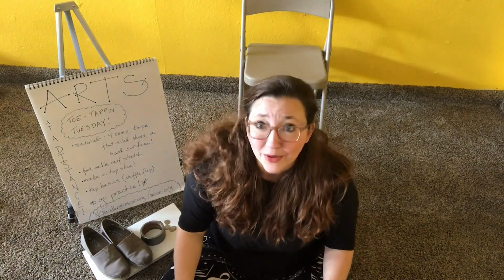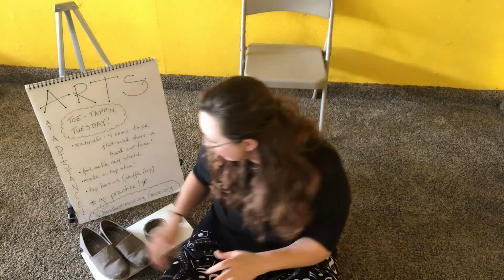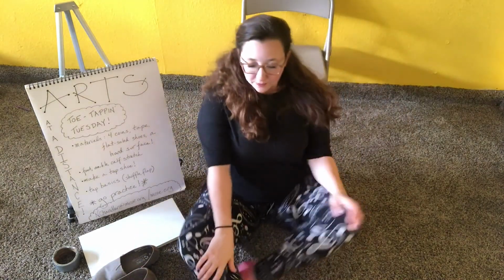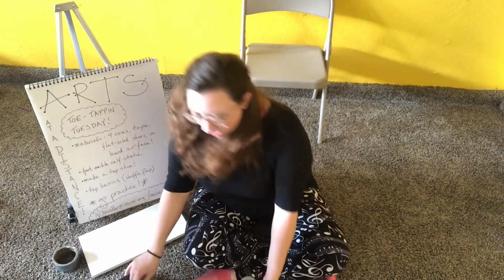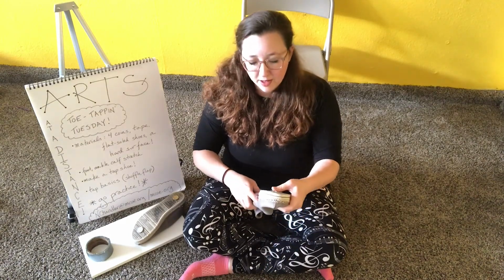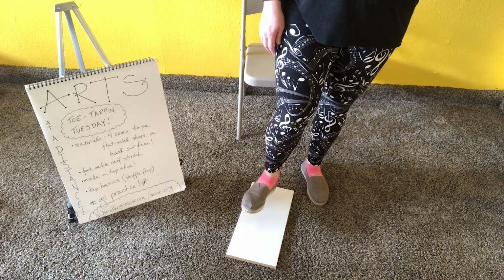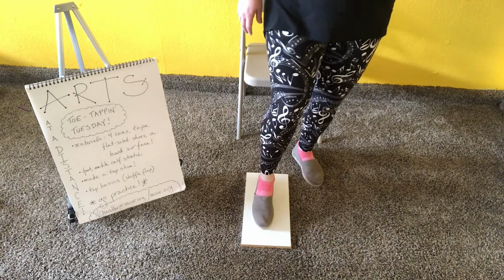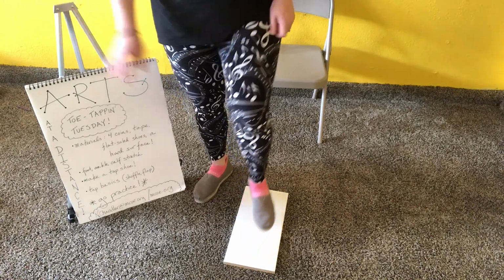Toe Tapping Tuesday – April 21, 2020